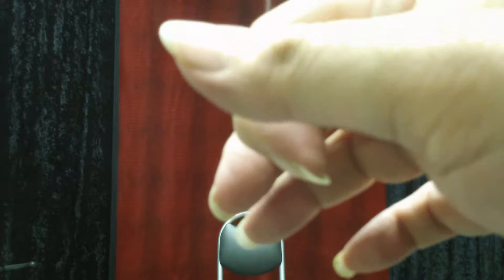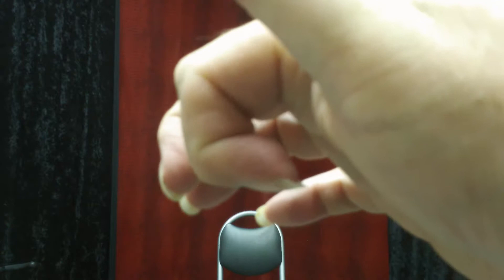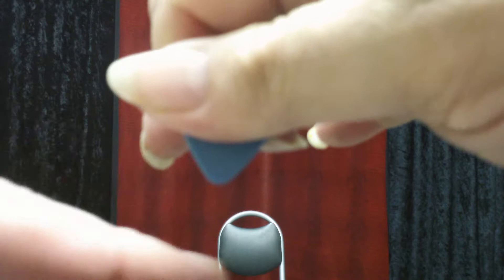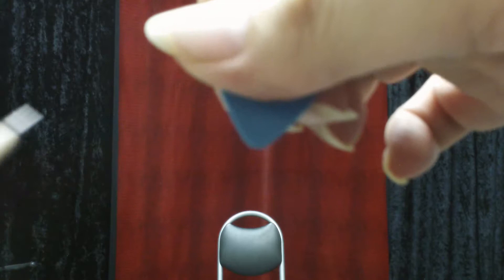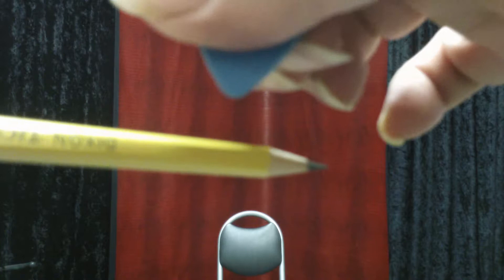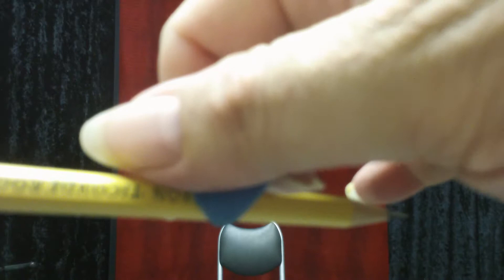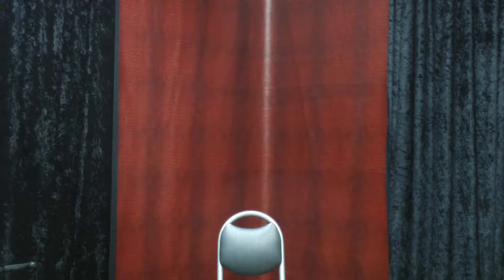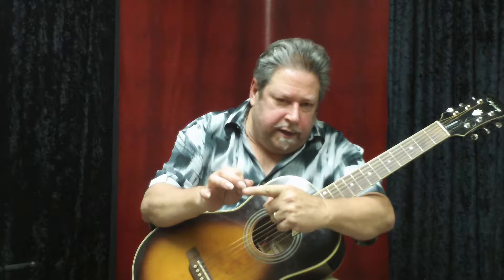Picking Technique for Guitar - John Hedger Guitar Studio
If you would like the tab sheet for this - send $5 to:
OR/ just buy my whole Beginning Rock Guitar Book / send $38 total shipped!

If you enjoyed this lesson and would like to help produce more videos...

Support John Hedger Guitar Studio!  Send a contribution!